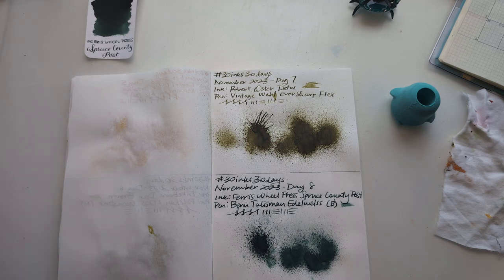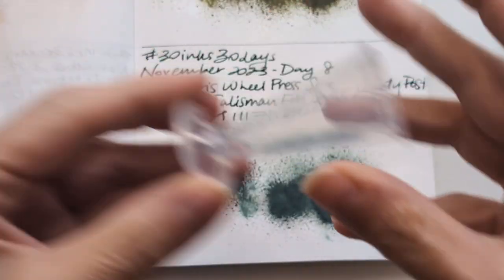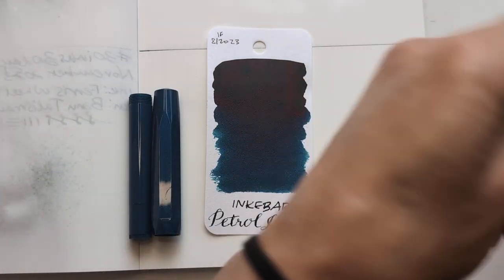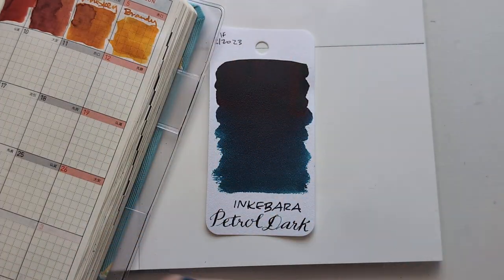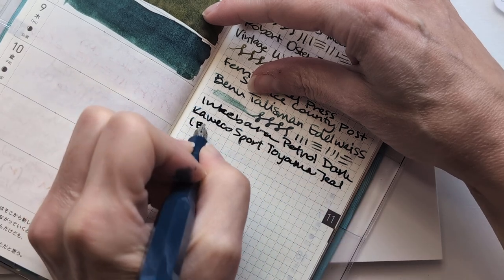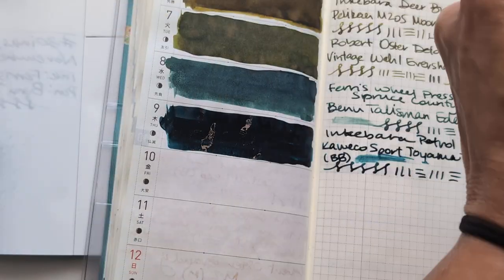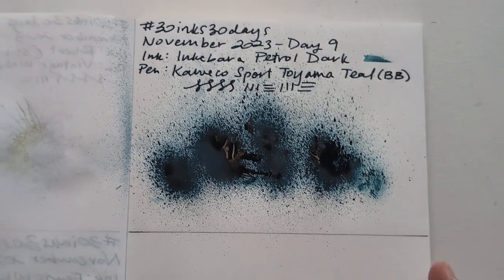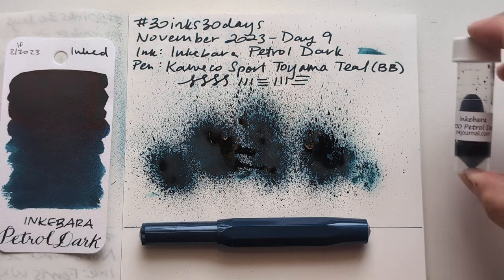30inks30days November 2023, Day 9 - Petrol Dark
Ink: Inkebara Petrol Dark
Pen: Kaweco Sport Toyama Teal (BB)

More 30 inks fun!